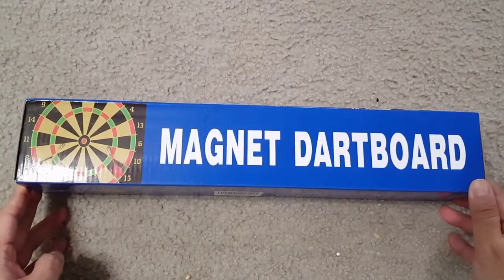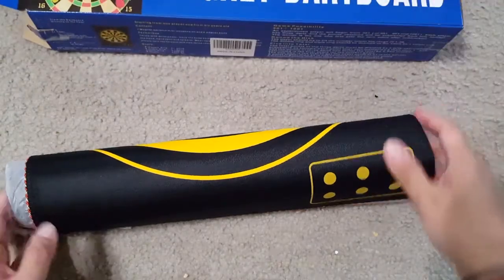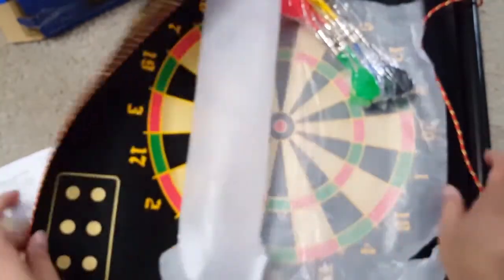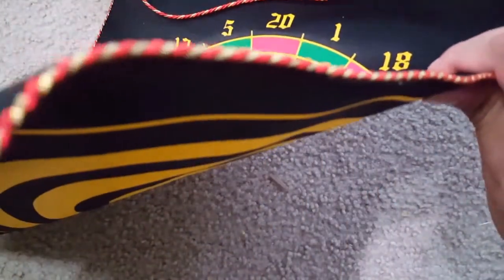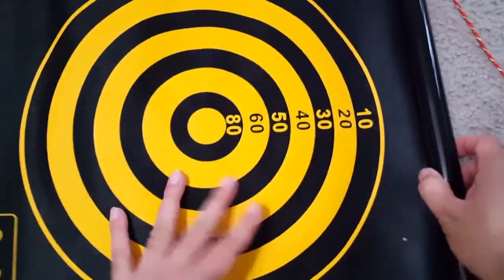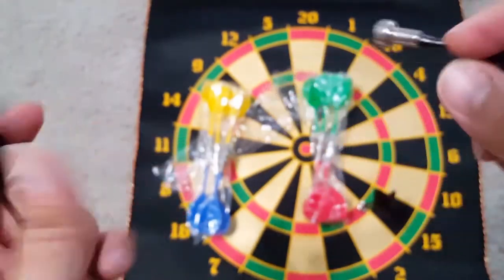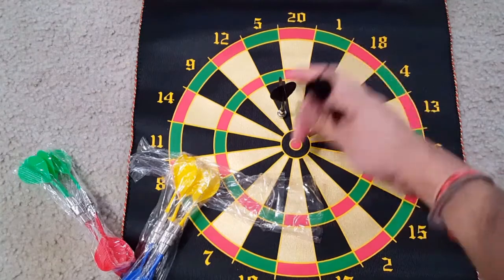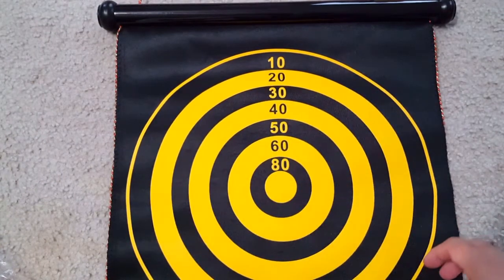Magnetic dart board : Ranslen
Ranslen Magnetic Dart Board for Kids and Adults,

Double Sided Board Games Set, Indoor Outdoor Darts Game with 15pcs Magnetic Darts, Safety Dartboard Toy Games Family Fun Gifts for Kids